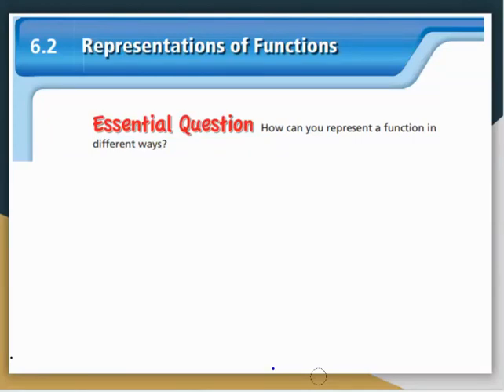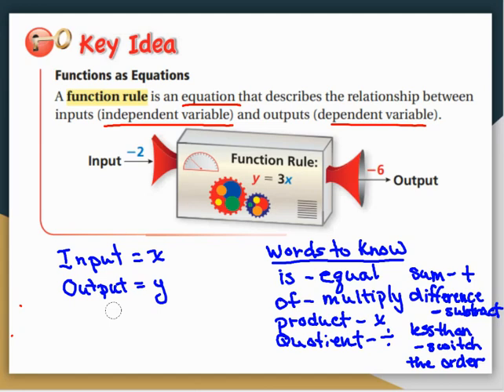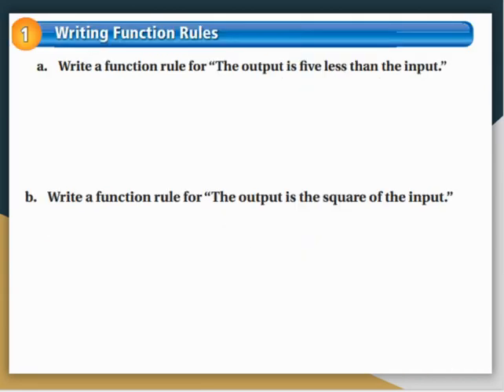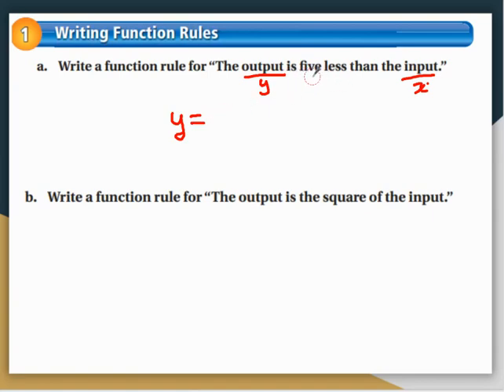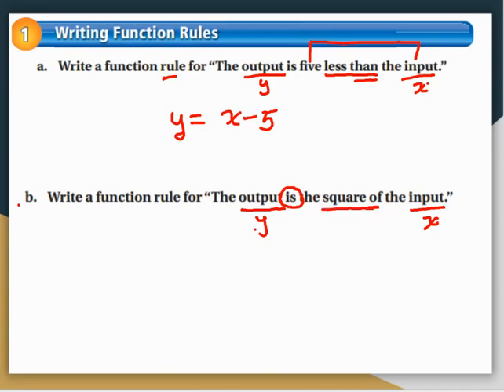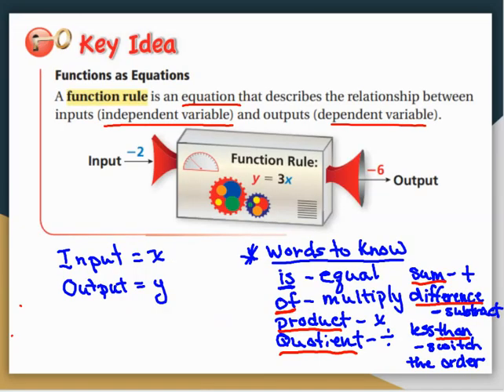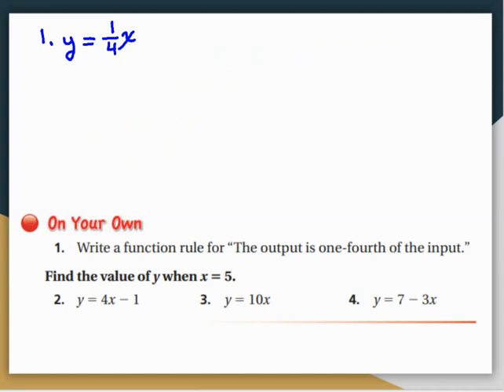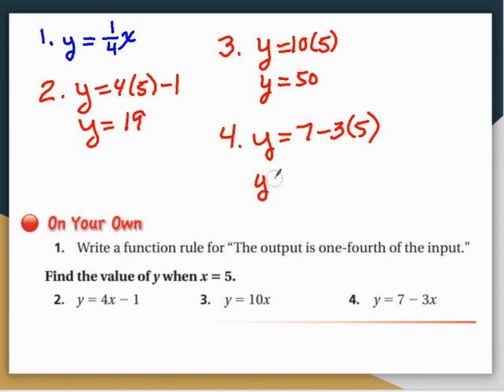6.2 - Function Rule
6.2  Function Rule